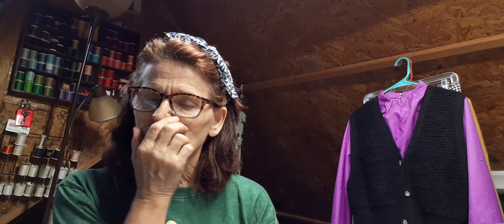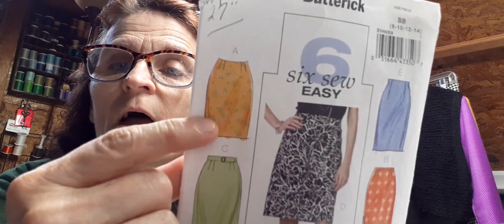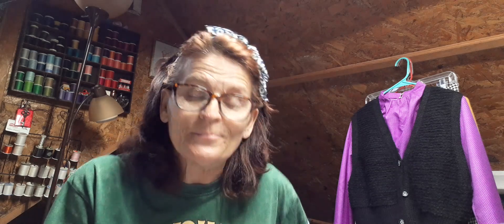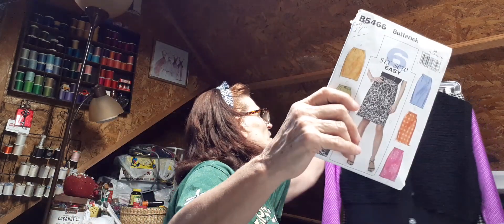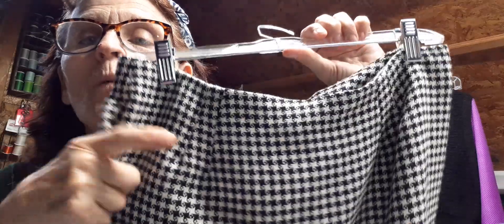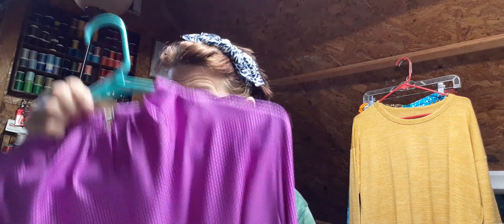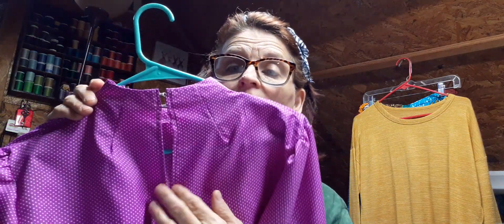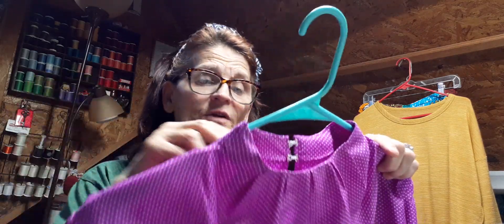Pattetn Review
My finished outfit. Each piece turned out so well. Both the skirt and blouse were easy sewing. Enjoy.